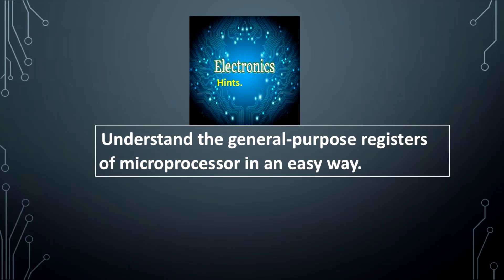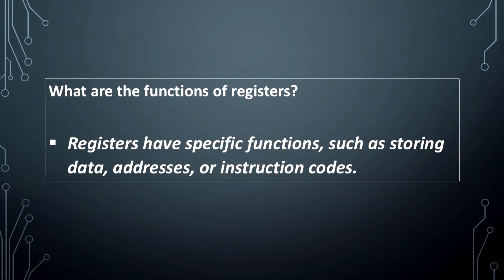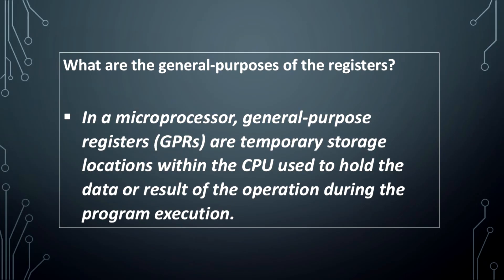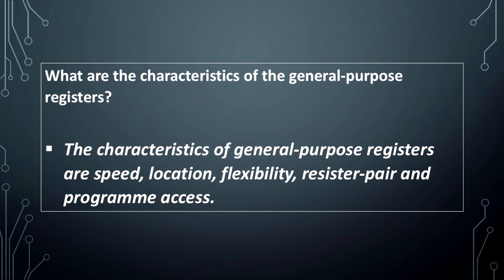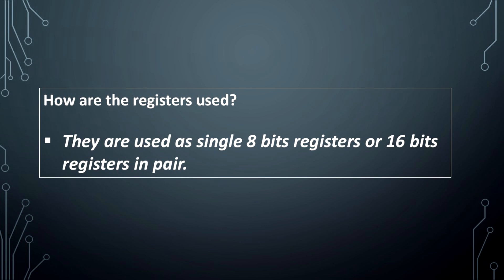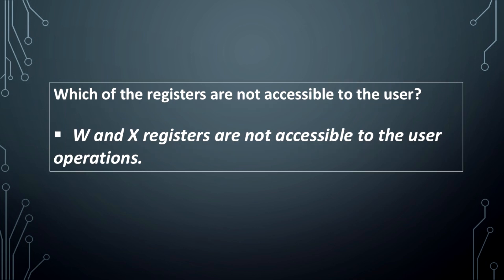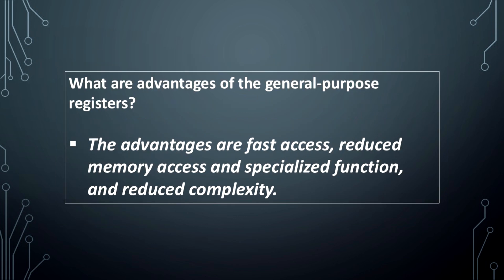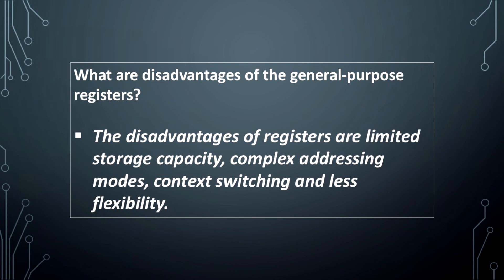Understand the general-purpose registers in an easy way.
The video explains general-purpose registers.
This refresh or improves your knowledge in general-purpose registers.
This video increases the knowledge in general-purpose registers.
They are easy to understand and notes are
useful.